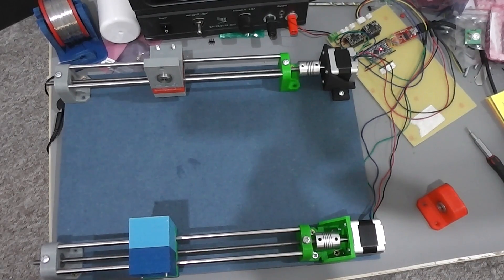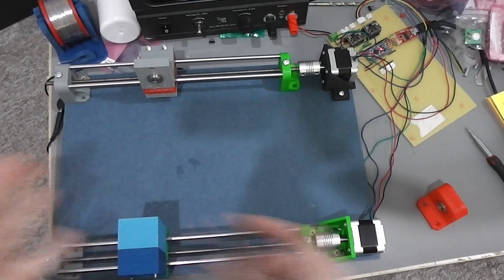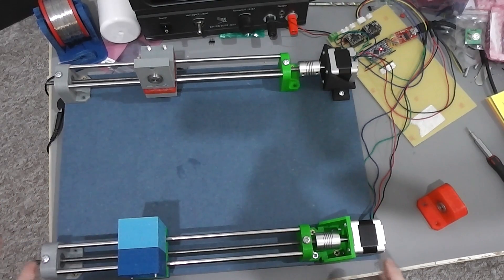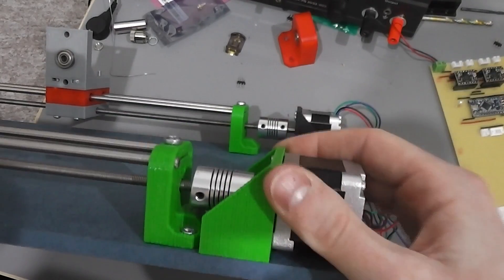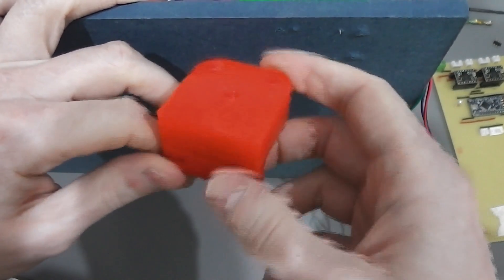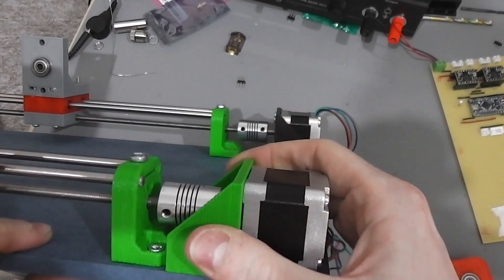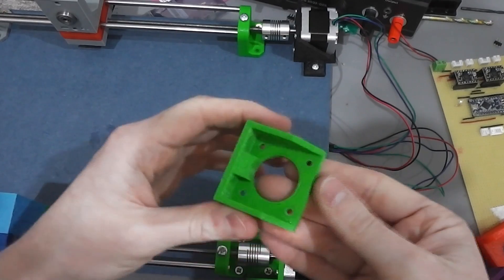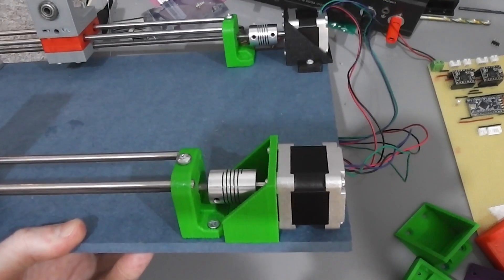Laser Engraver Build Update #7 - Problems and the Next Steps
After some more updates to the motor mountings I still have issues with the stepper motors stalling and skipping steps.

I am not sure what the cause of this is so I am going to try switching out the motors with more powerful versions and if that doesn't work switch to a belt drive system.

The next update won't be for a few weeks as I am off to China soon and ordering the new motors and other parts from China seems a little silly!